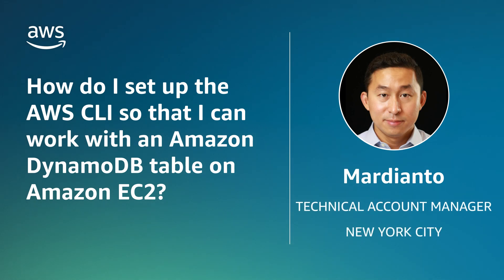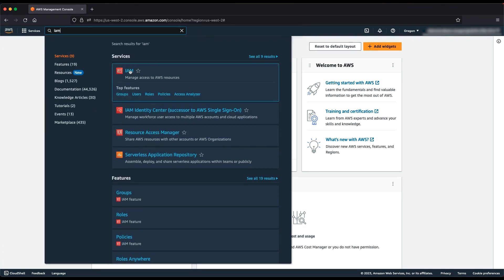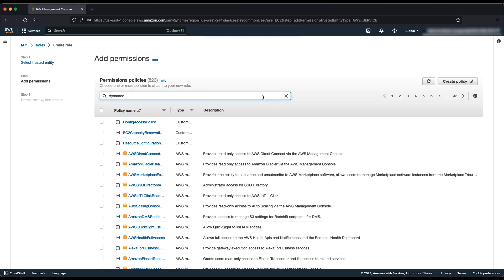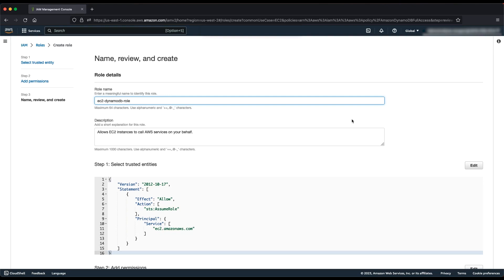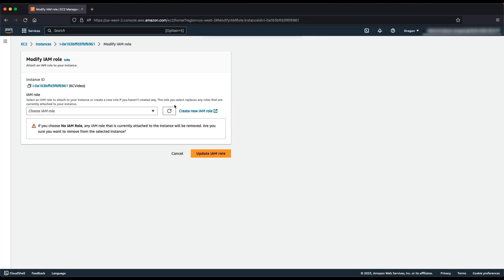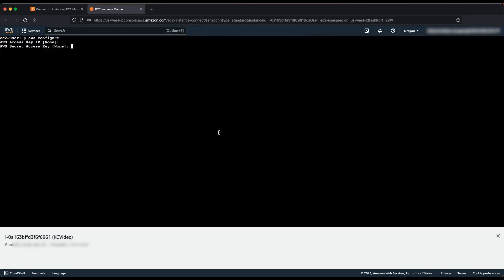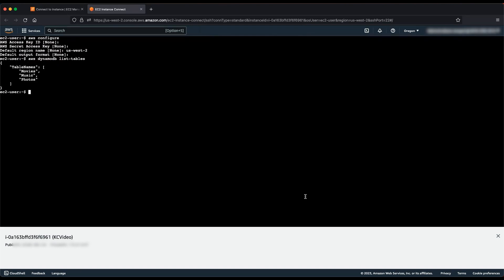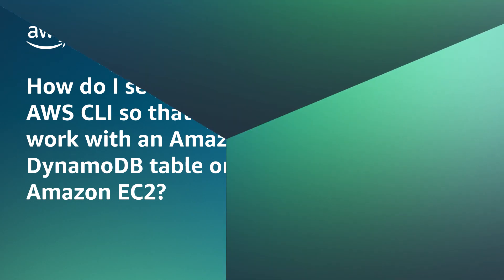How do I set up the AWS CLI so that I can work with an Amazon DynamoDB table on Amazon EC2?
Skip directly to the demo: 0:25

For more details on this topic, see the Knowledge Center article associated with this video

Mardianto shows you how to set up the AWS CLI so that you can work with an Amazon DynamoDB table on Amazon EC2.

0:00 Introduction
0:25 Chapter 1
2:21 Chapter 2
3:26 Closing